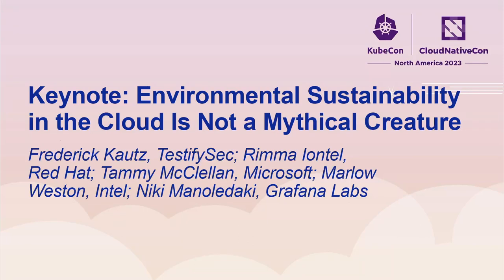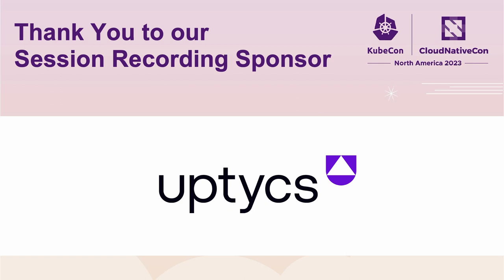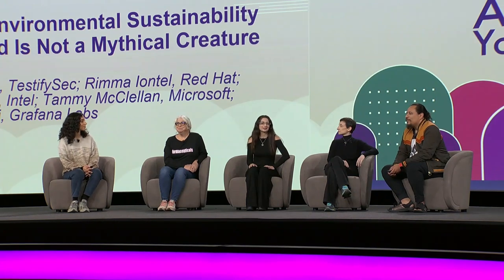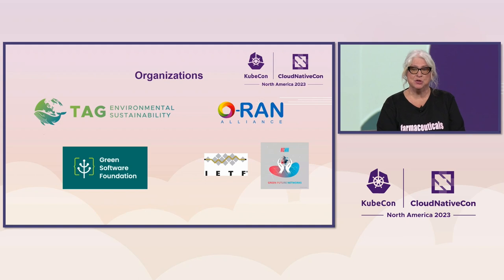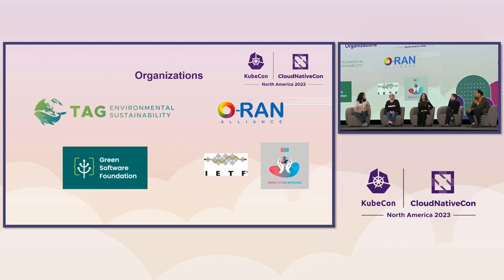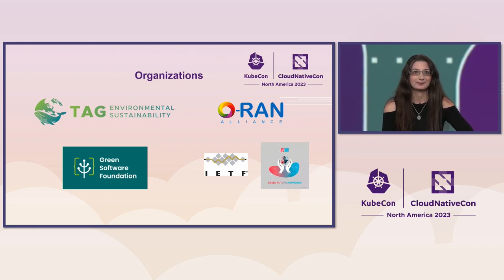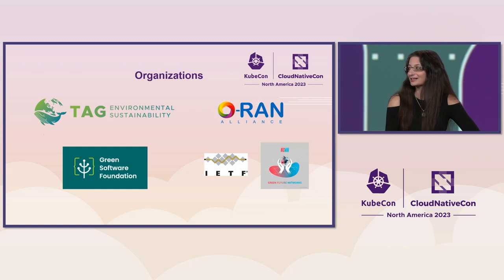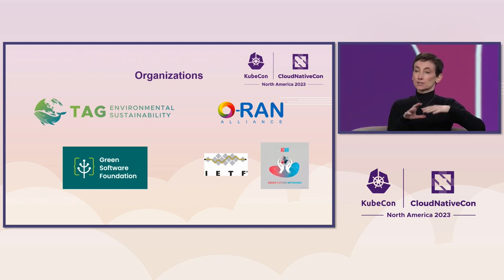Keynote: Environmental Sustainability in the Cloud Is Not a Mythical Creature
Keynote: Environmental Sustainability in the Cloud Is Not a Mythical Creature - Frederick Kautz, TestifySec; Rimma Iontel, Red Hat; Tammy McClellan, Microsoft; Marlow Weston, Intel; Niki Manoledaki, Grafana Labs

Environmental sustainability is finally taking center stage among the priorities for technology. There is growing awareness of climate change, increased emphasis on corporate responsibility, and increasing costs for not addressing these. Ultimately, the goal is Net Zero. Cloud providers and users can start tackling this with power consumption accountability, energy efficiency, GreenOps, and cost optimization techniques. Initiatives exist to monitor and address these issues, such as the Software Carbon Intensity specification, but the data is still evolving. This panel has representatives from the Green Software Foundation, CNCF Environmental Sustainability TAG, and O-RAN. We will discuss areas applicable to our representative organizations, corresponding solutions, and how these complement each other. We will discuss the specifics of workloads such as Telco, HPC, AI/ML, and generic IT workloads, and the challenges around these.